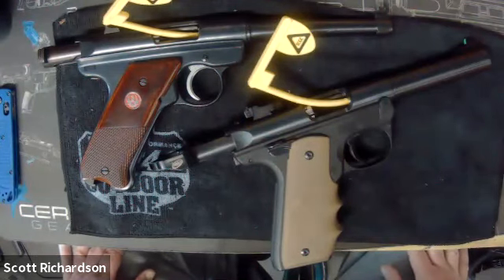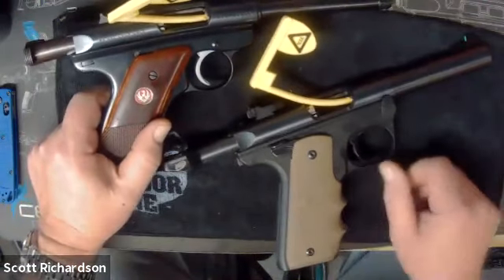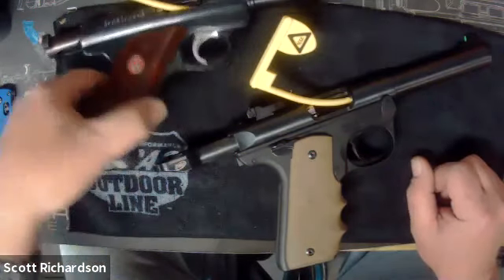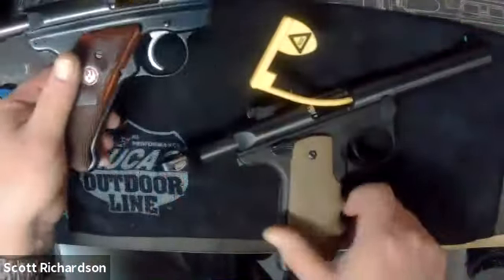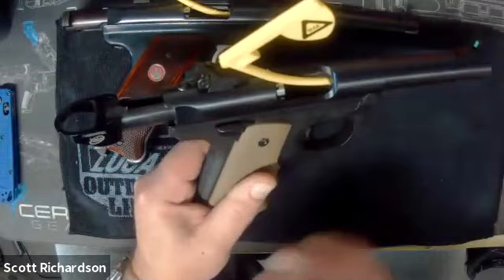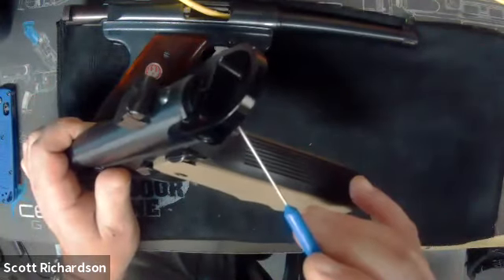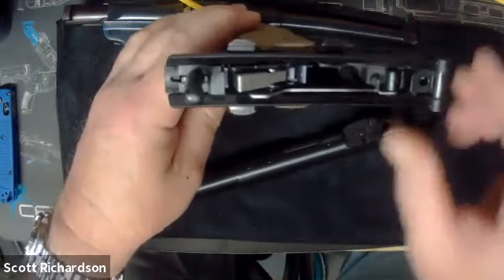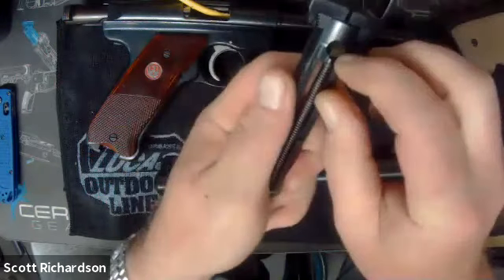Bench Doctor Office Hours- Ruger Wrangling